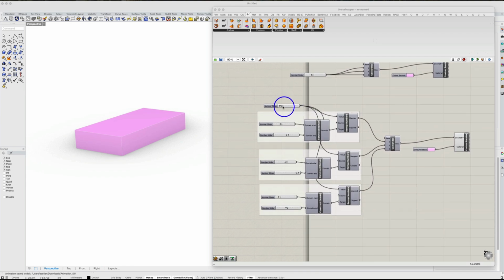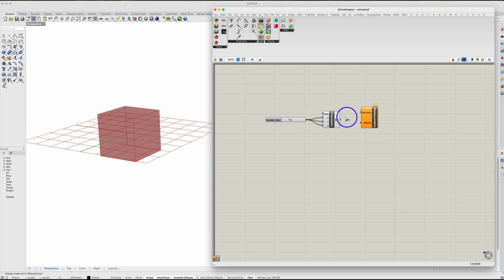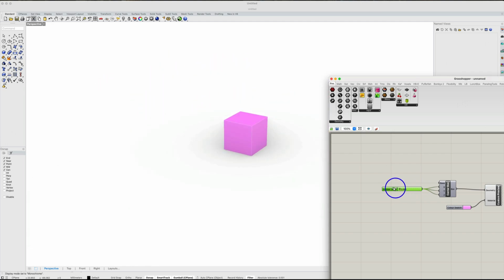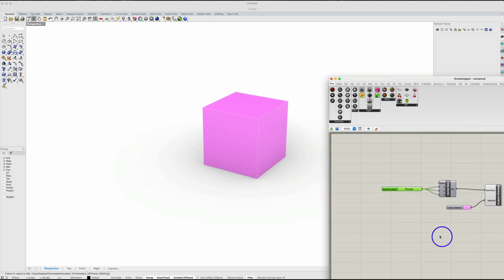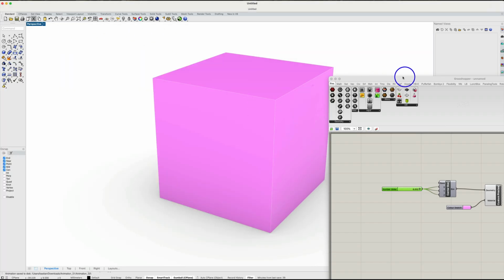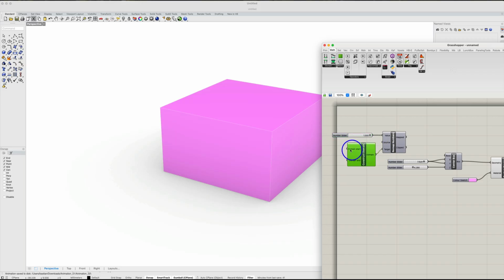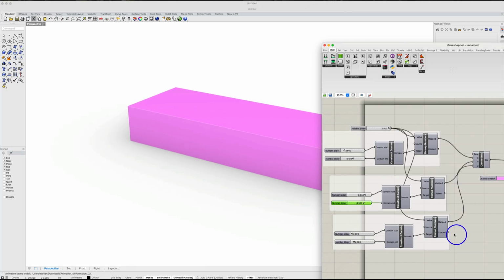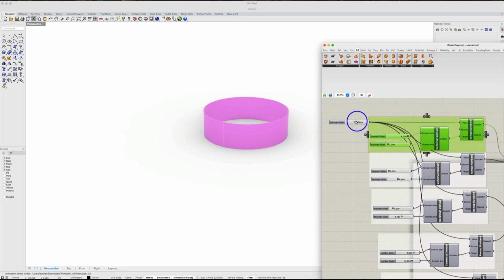How to Create Animations in Rhino Grasshopper | From Sliders to MOV Files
Learn how to quickly create professional animations in Rhino Grasshopper! In this tutorial, we cover the easiest ways to animate objects using Number Sliders and multiple values, and how to compile your frames into a high-quality video file using QuickTime Player.

🚀 What you will learn:

How to set up a Number Slider for animation.

Animating multiple parameters simultaneously.

Best settings for capturing frames in Rhino.

Exporting and converting your image sequence to a .MOV file with QuickTime.

Software used:
Rhino 8
Grasshopper
QuickTime Player